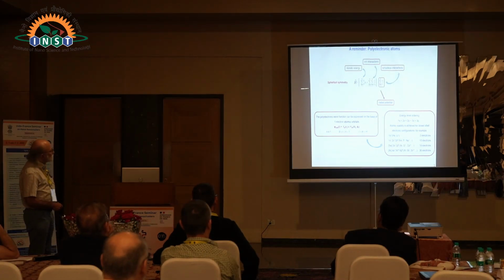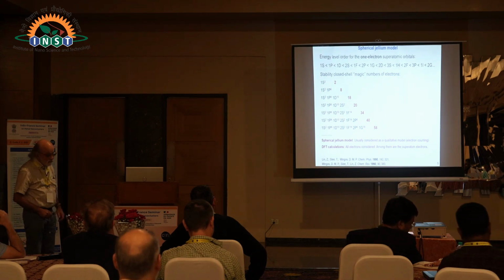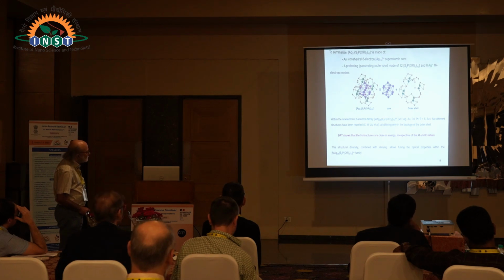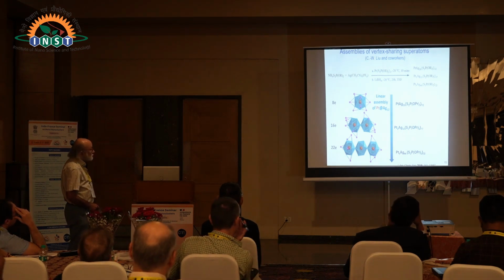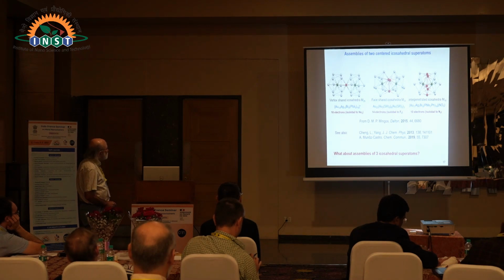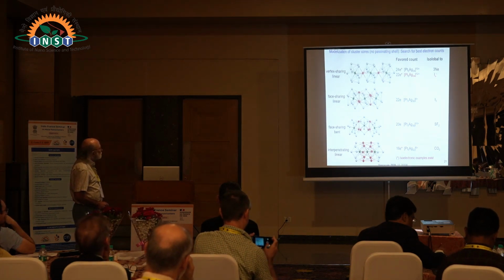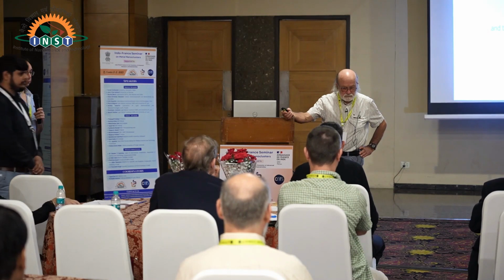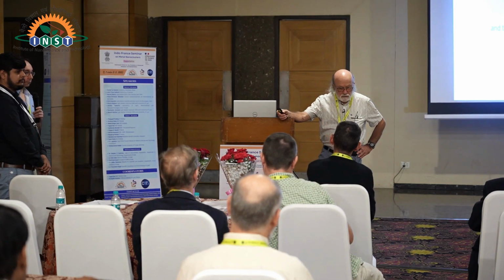Electronic Structure of Atom-Precise Ag-rich and Cu-rich Superatoms and Supermolecules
"Indo-France Seminar on Metal Nanoclusters” at Institute of Nano Science Technology (INST), Mohali

Talk by- Jean-Yves Saillard

Institute of Nano Science Technology (INST), Mohali andCNRS France jointly organized an Indo-France Seminar on Metal Nanoclusters, supported by Indo French Centre for the Promotion of Advanced Research from 02-05 October, 2023. The meeting brought together eminent scientists and young researchers from both countries to discuss latest discoveries in the field of metal nanoclusters and future collaborations.